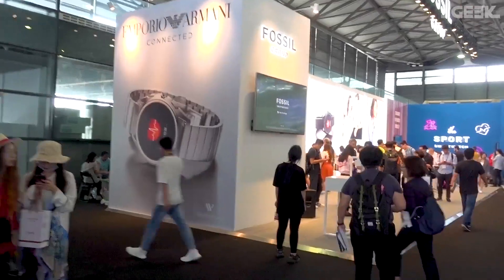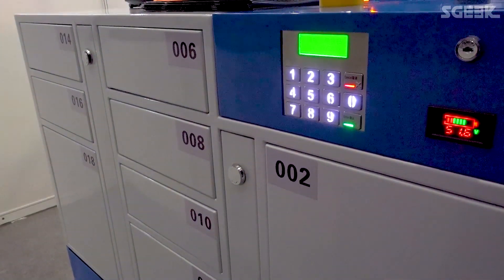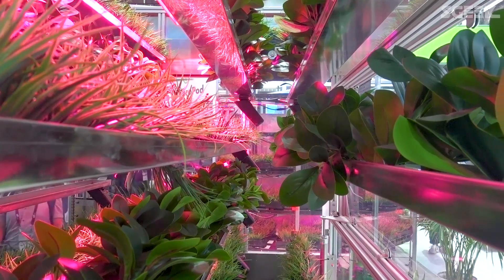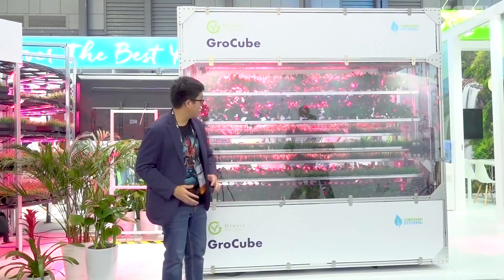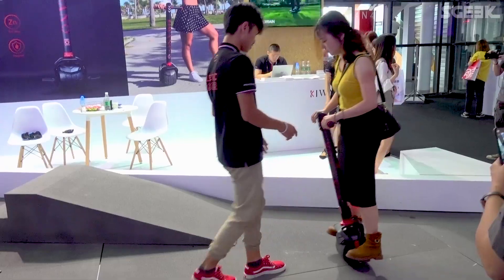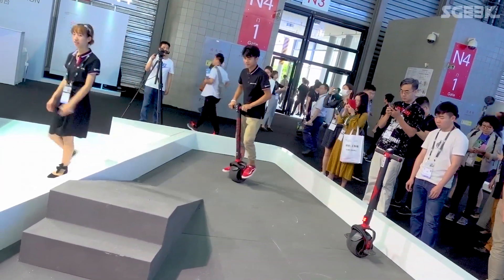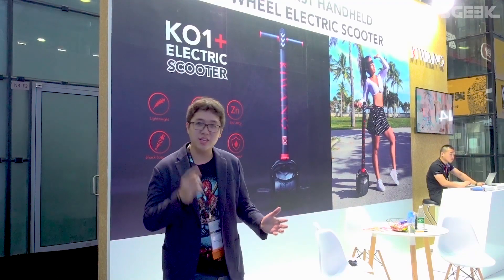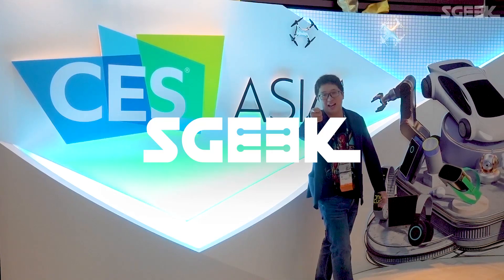HIGHLIGHTS of CES Asia 2019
Alex checks out this highlights of this year's CES Asia, including X-Simba, a remotely-operated package delivery system, Groviv, a company producing indoor farming solutions, and KO1+, a single-wheeled handheld electric scooter.